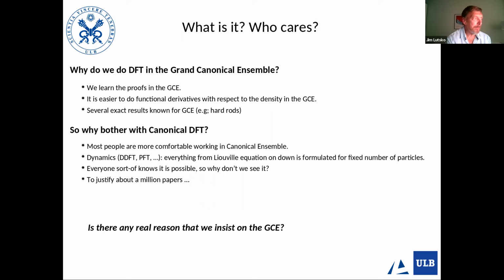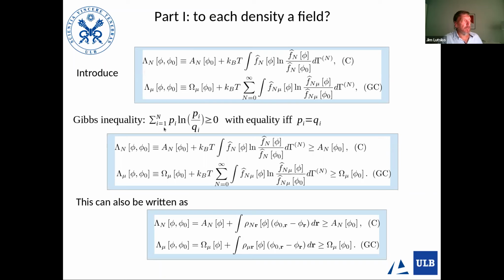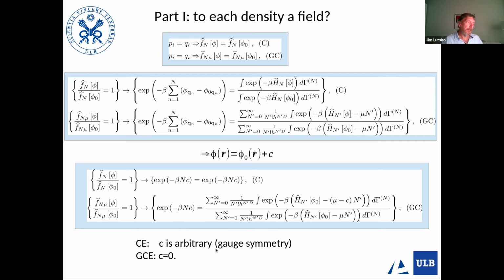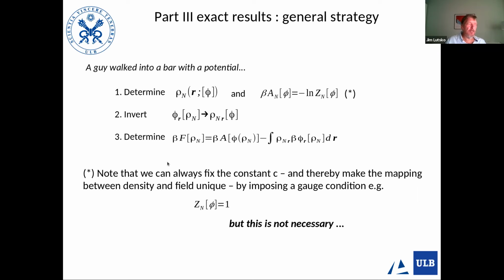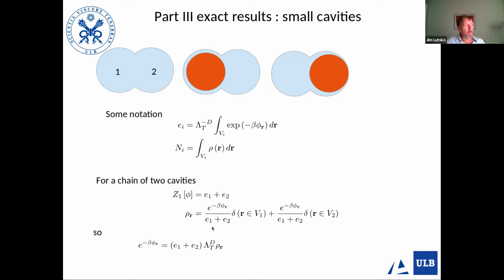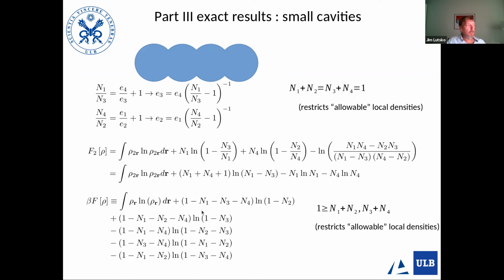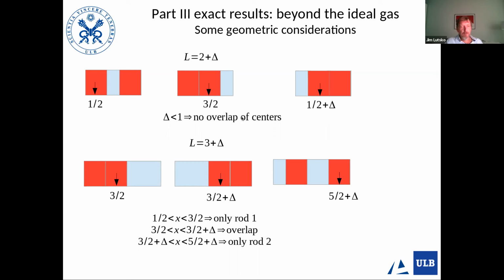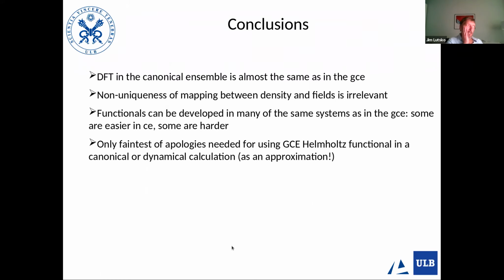Jim Lutsko U Brussels:DFT in canonical ensemble